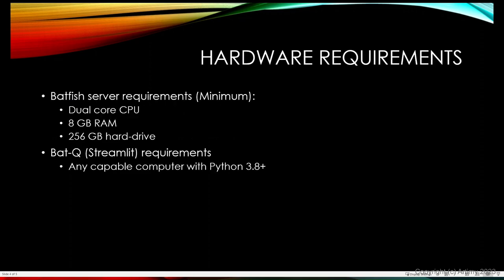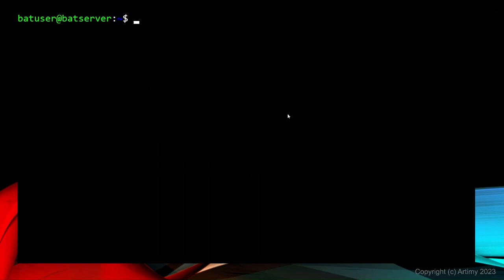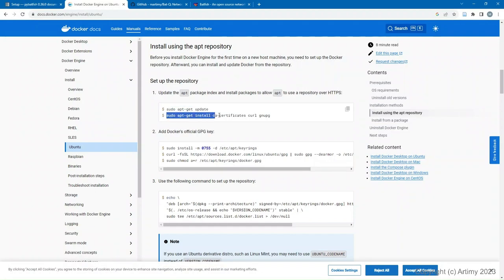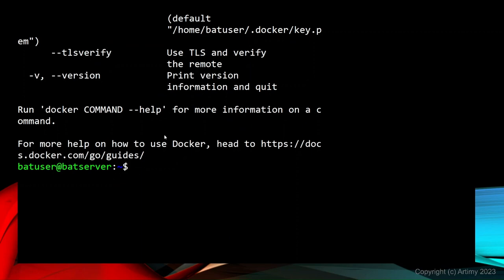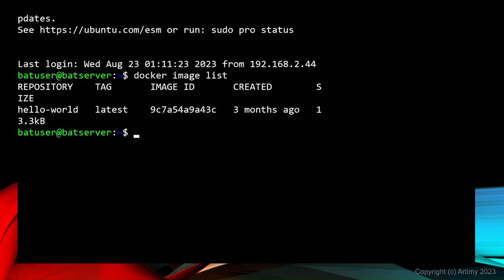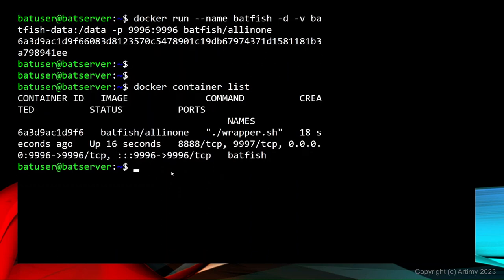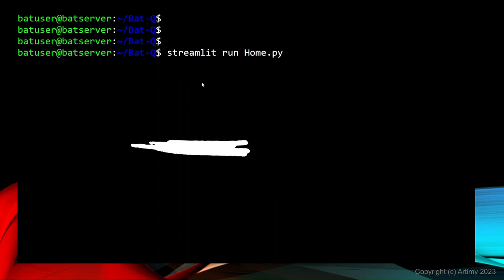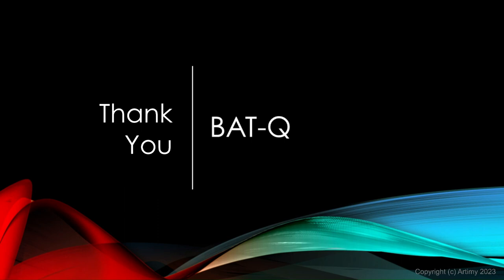Bat-Q Tutorial - Installation